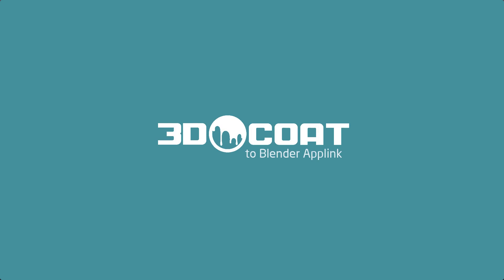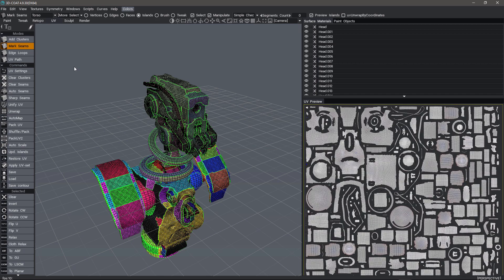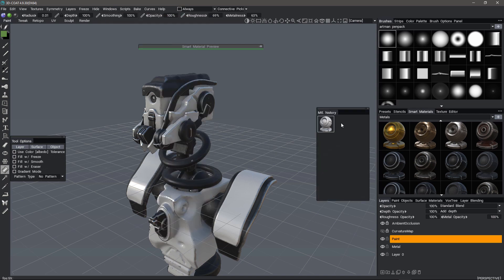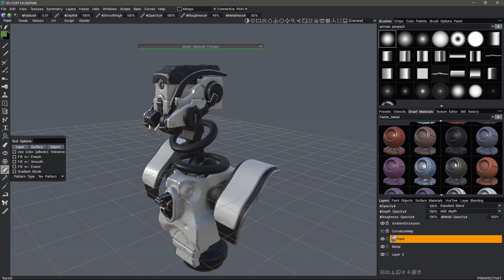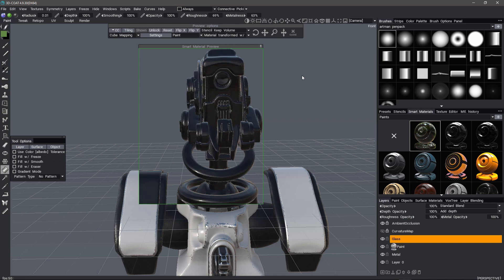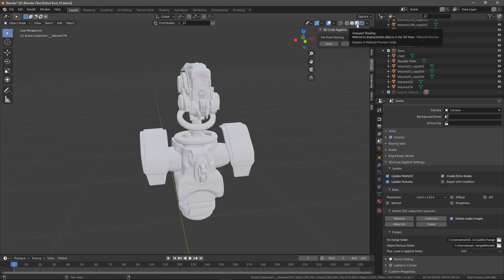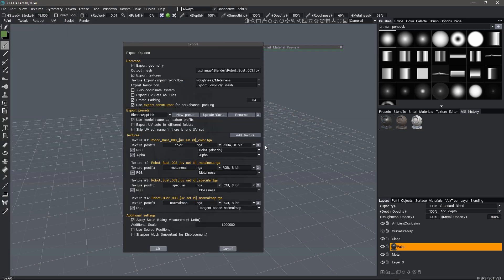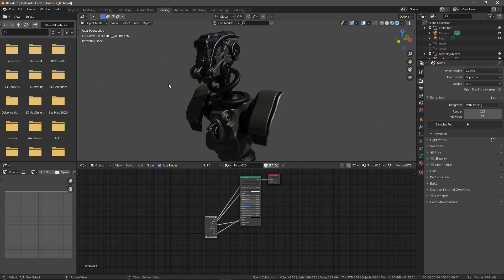Blender Applink Pt 3 Export Options Per Pixel Painting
This video continues the exploration of the Blender Applink "Export Options," for use with Per Pixel Painting in 3DCoat. It covers the use of Attaching Smart Materials to a Paint Layer and Materials History for rapid and efficient Look Development in 3DCoat, prior to exporting back to Blender.

Model Courtesy of Mack Sztaba